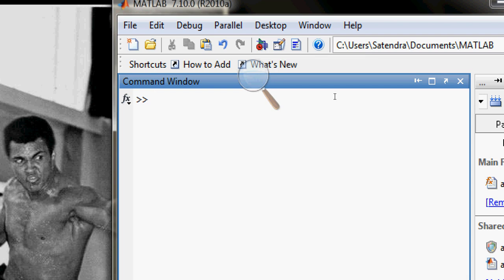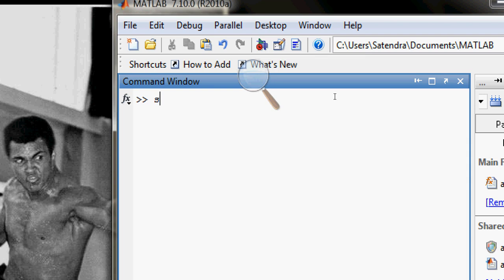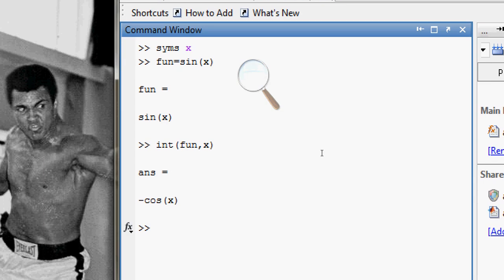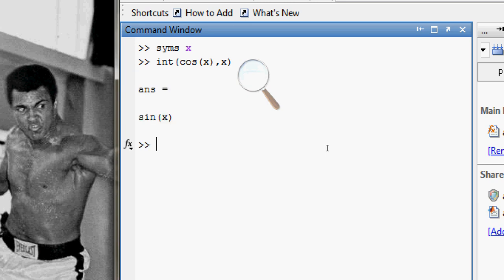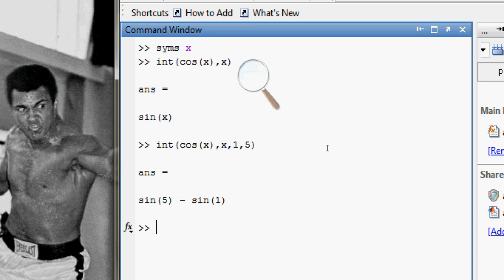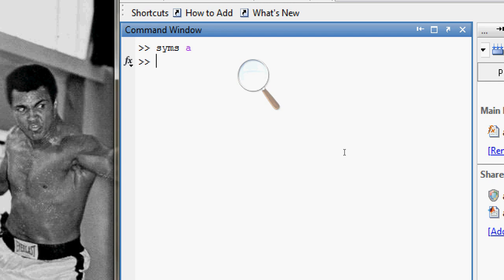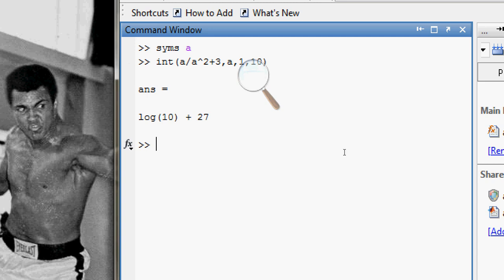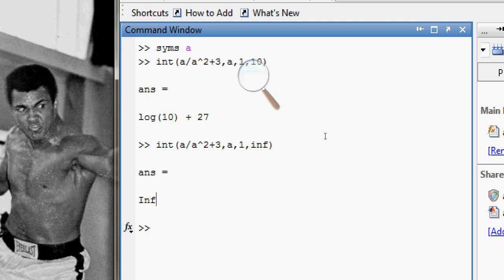Matlab Tutorials: How to do the integration in matlab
Matlab can solve all your calculus problems. In this video, you are going to learn about Integration.  In upcoming videos, I am going to dive deeper in calculus where you can learn about differential equations and partial differential equations.